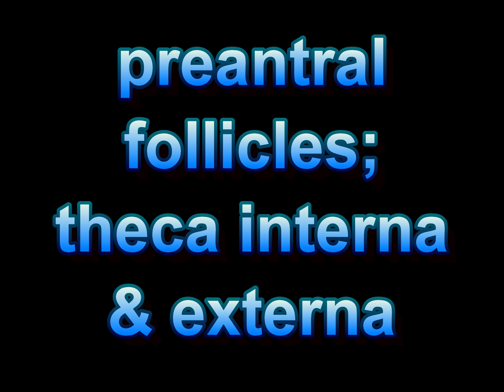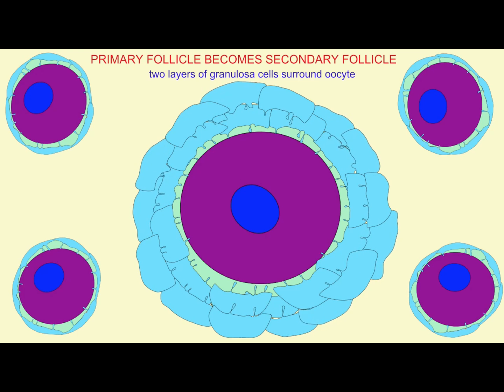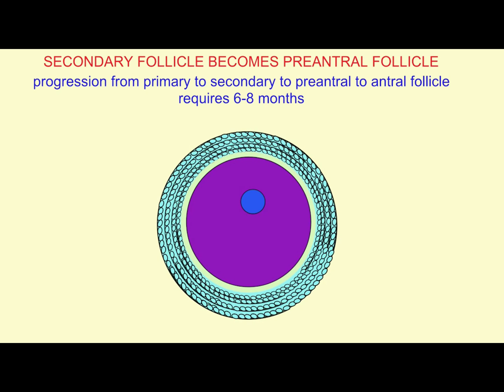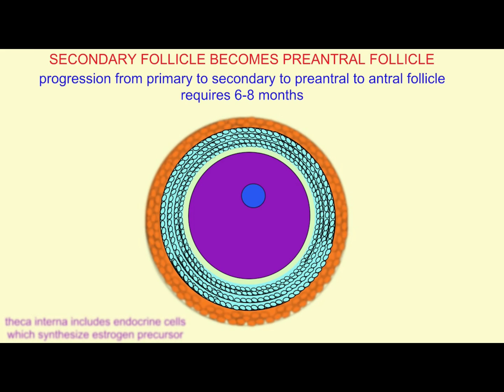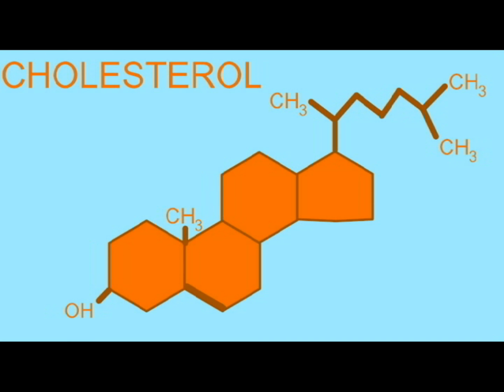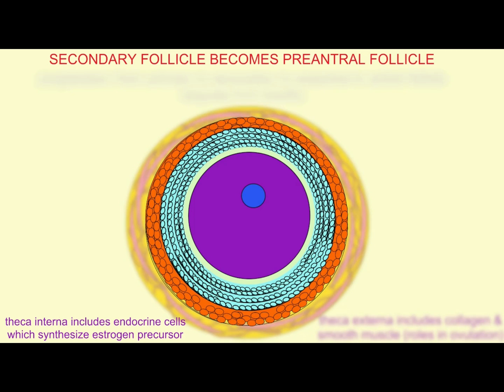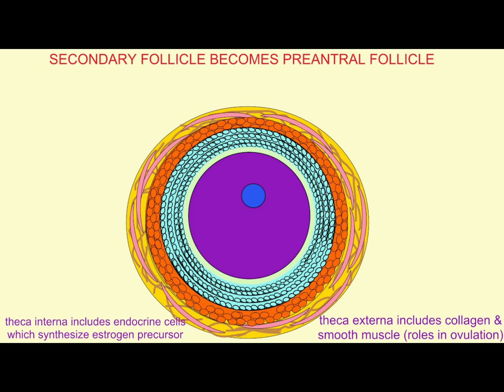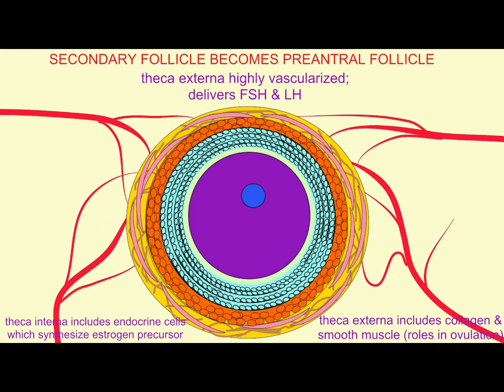preantral follicles & theca